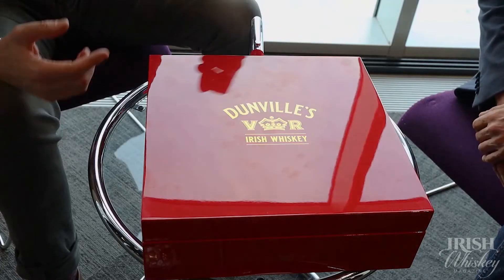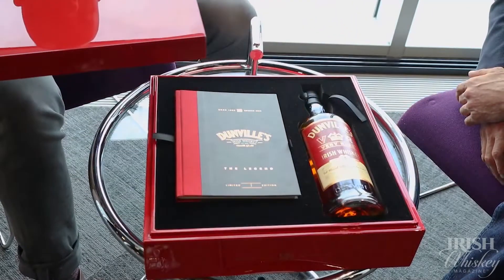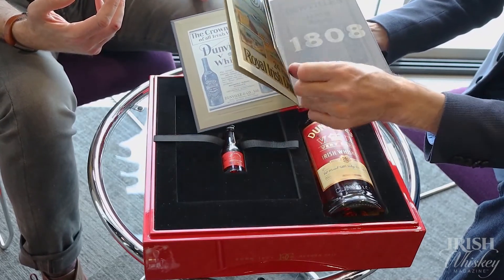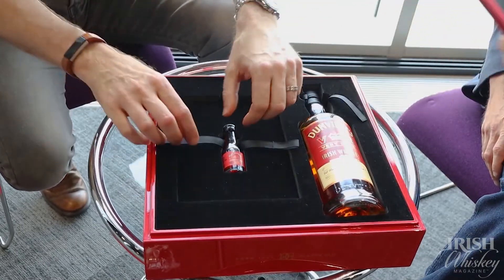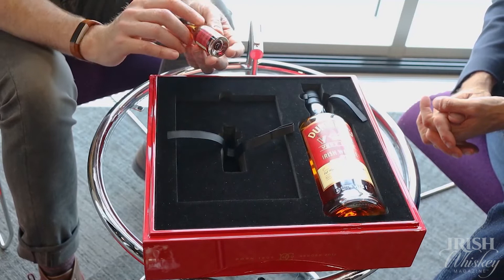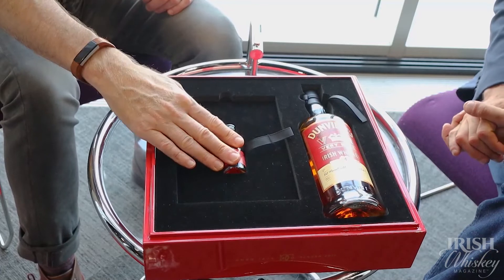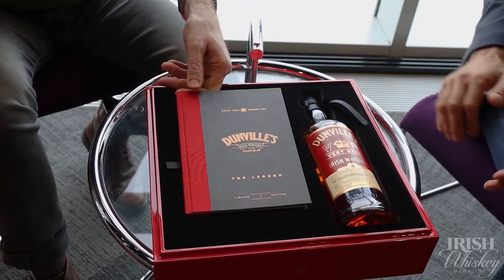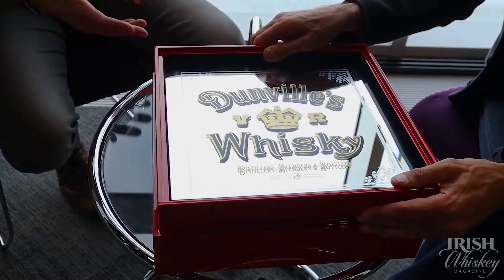Dunville's VR 18 Year Old Single Malt Port Mourant Rum Finish Unboxing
Get to reveal what's in this beautiful presentation box. A few nice surprises and so much to explore. There has been alot of thought and work gone into researching the Dunville's history and the quality and details of the packaging speak for themselves. Certainly a fitting tribute to the historic powerhouse of Dunvilles.